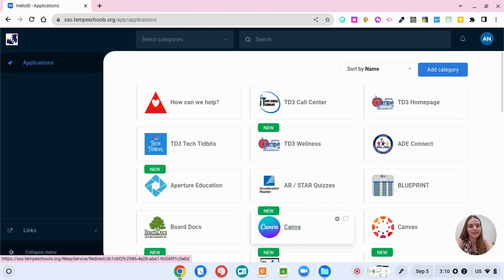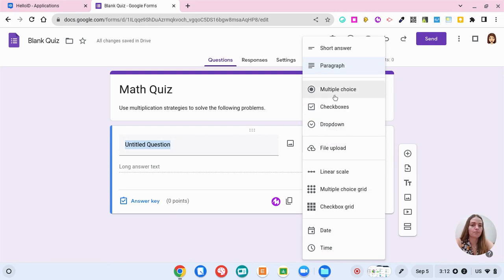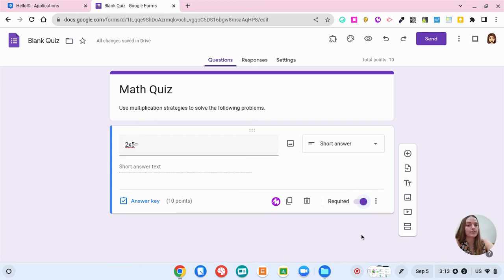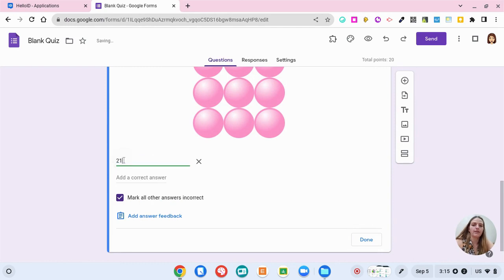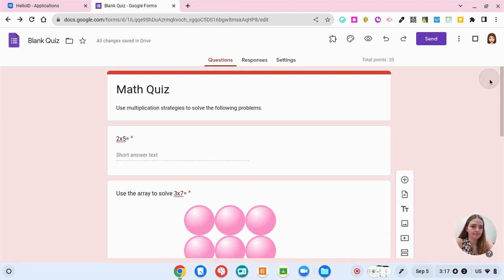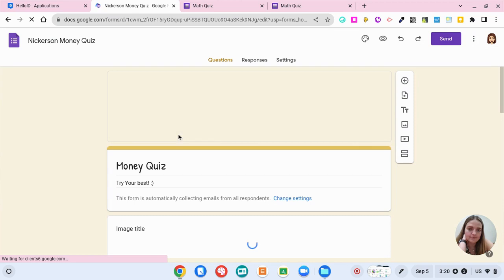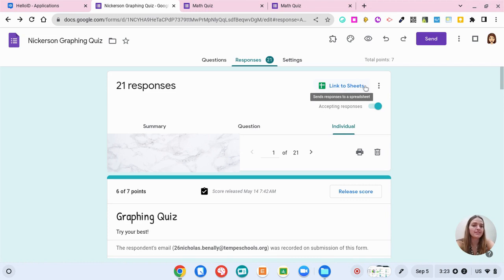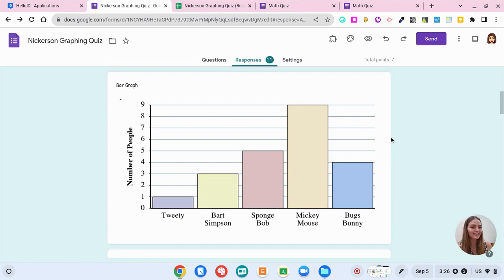Google Forms Tutorial for Teachers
Google Forms is a great way to give students feedback and collect data. Forms is a great option for assessments!